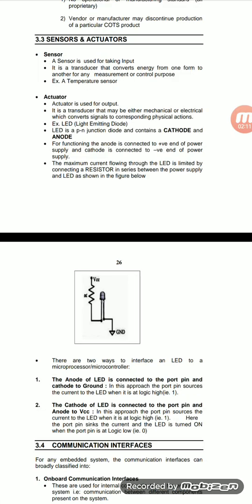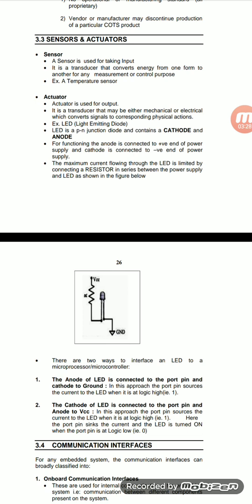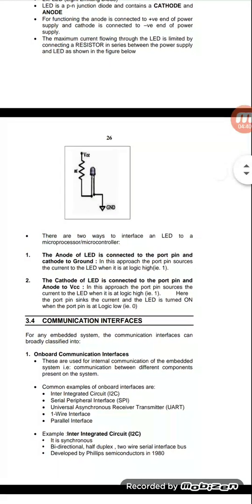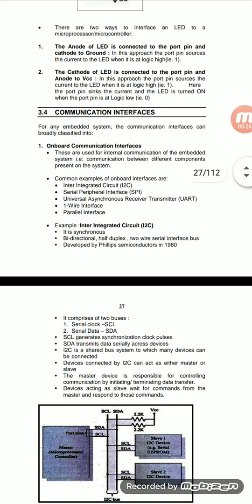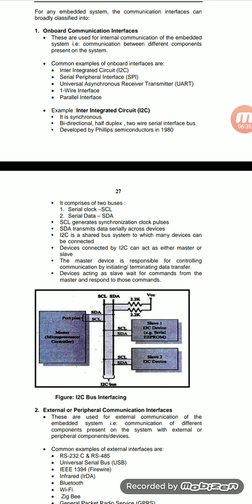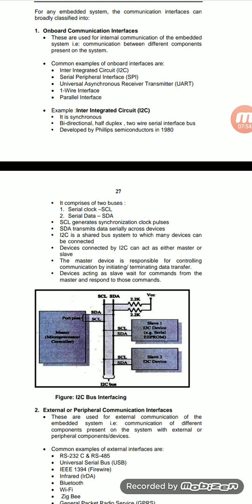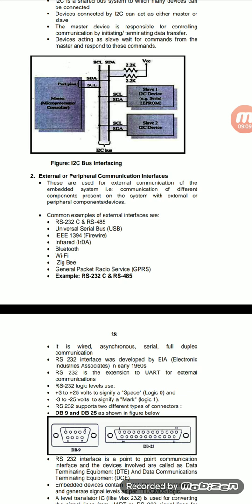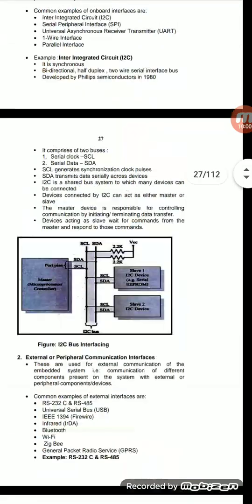Sensor and actuators